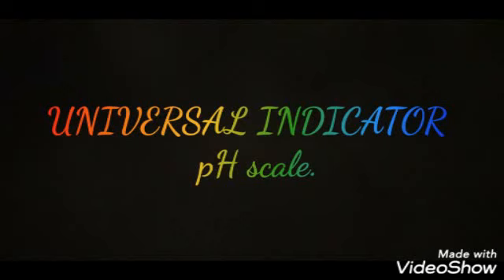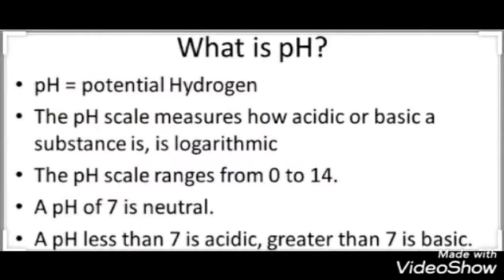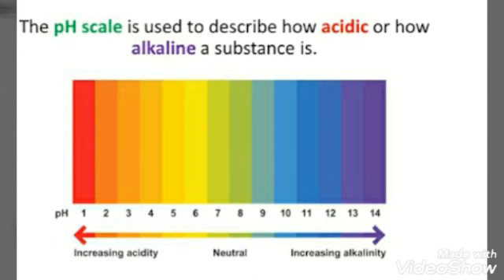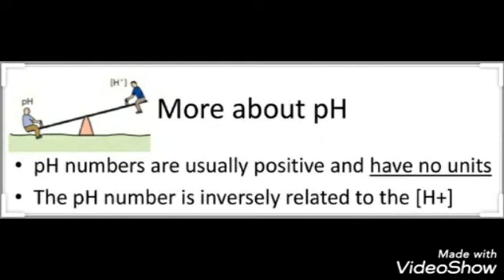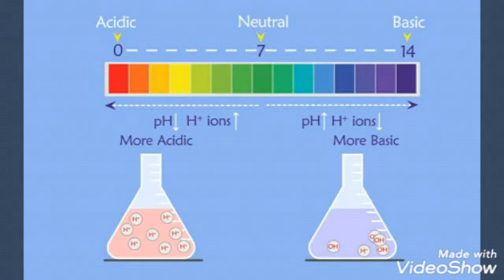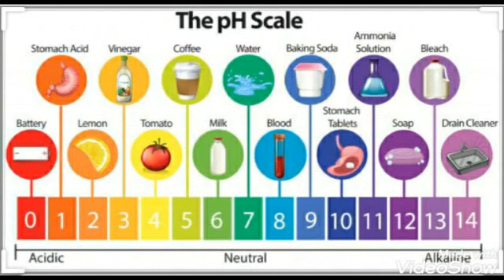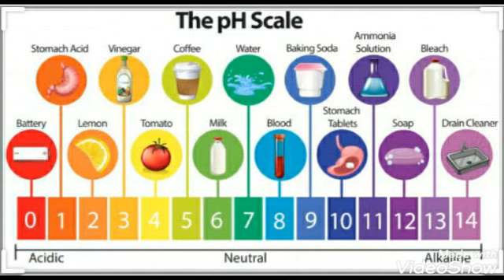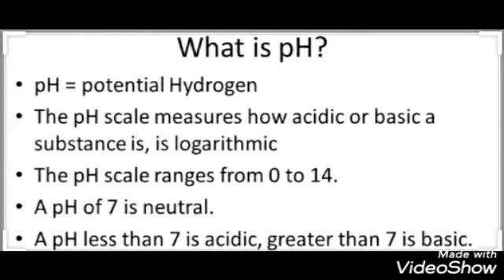CLASS X - CHEMISTRY - UNIVERSAL INDICATOR - PH SCALE